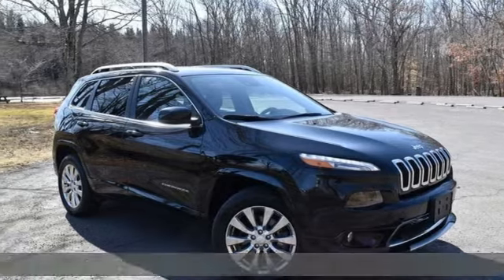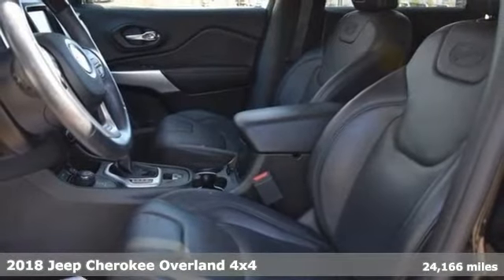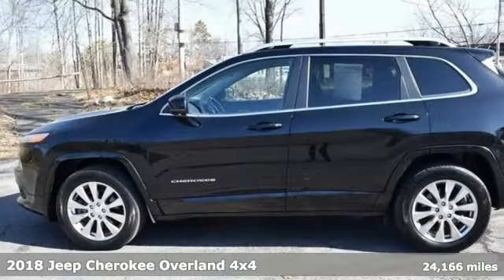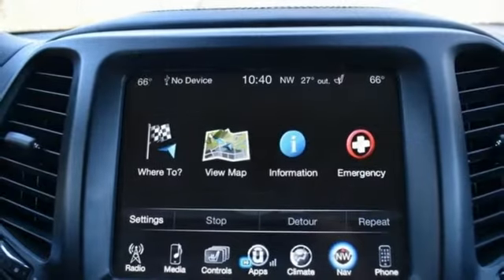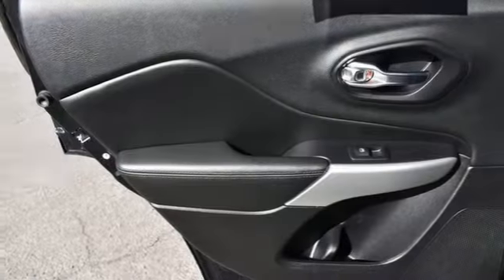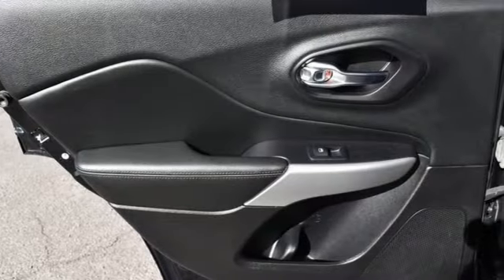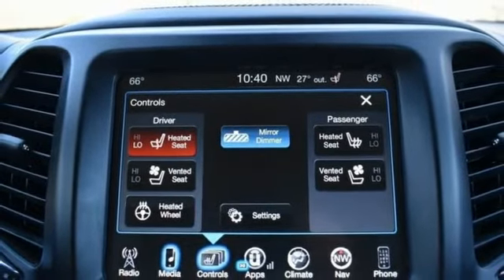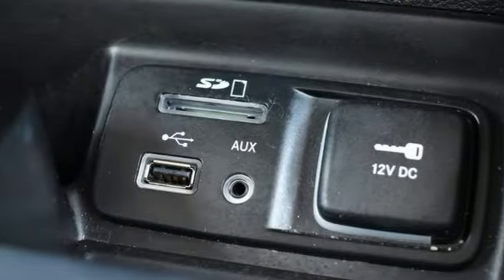Used 2018 Jeep Cherokee Ravenna, OH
Year: 2018
Make: Jeep
Model: Cherokee
Trim: Overland
Engine: 6 Cyl - 3.20 L
Transmission: 9-Speed 948TE Automatic
Color: Diamond Black Crystal Pearlcoat
Interior: Black
Mileage: 24166
Stock #: P9726
VIN: 1C4PJMJX6JD593940

We are one of the premier dealerships in the country. Our commitment to customer service is second to none. We offer one of the most comprehensive parts and service departments in the automotive industry.

Our primary concern is the satisfaction of our customers. Our online dealership was created to enhance the buying experience for each and every one of our internet customers. We look forward to serving you!

M-Th 9a-8p
Fri 9a-6p
Sat 9a-5p
Sun 12p-5p
Address:
4886 State Rte 59